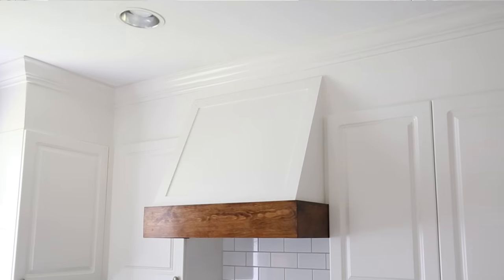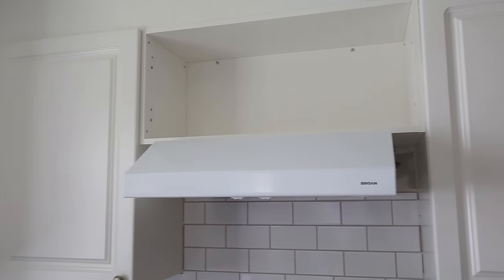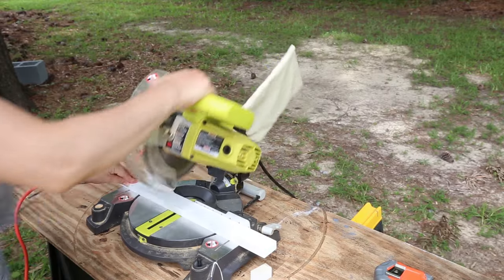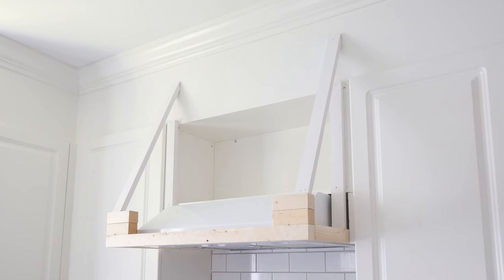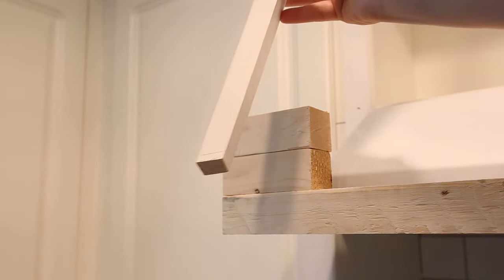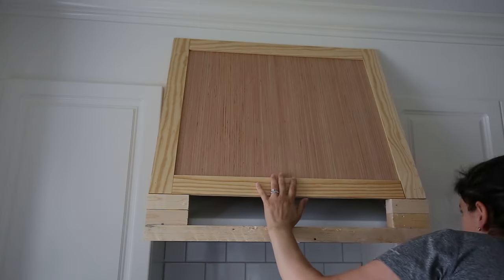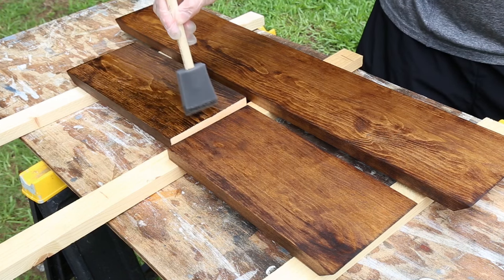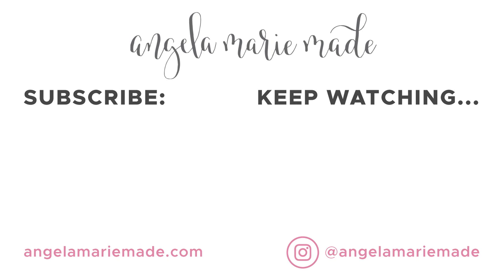DIY Range Hood Cover | How to Build a Range Hood Cover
How to build a DIY range hood cover for less than $30! This designer style hood range cover creates character and a beautiful focal point for any kitchen! It's perfect for a DIY kitchen makeover and a modern farmhouse style!

• RANGE HOOD USED